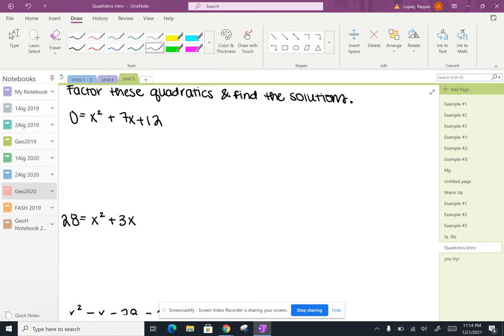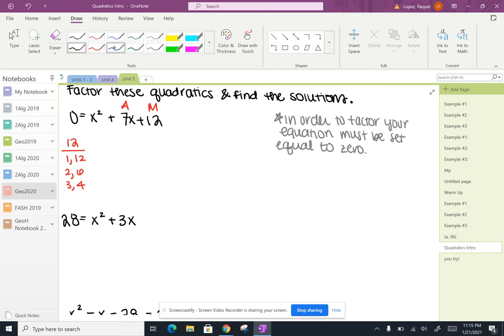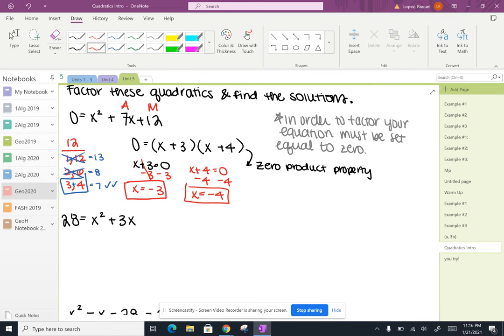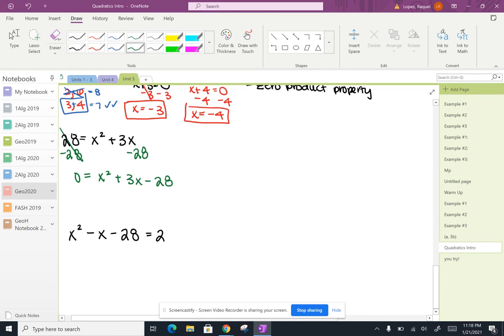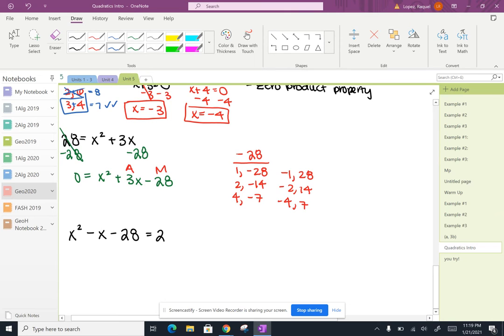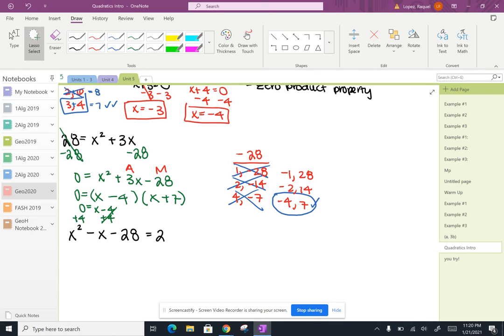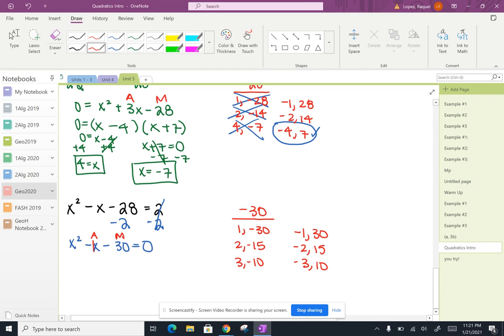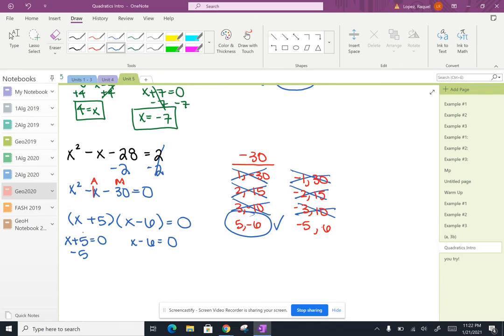Factoring and Solving Quadratics